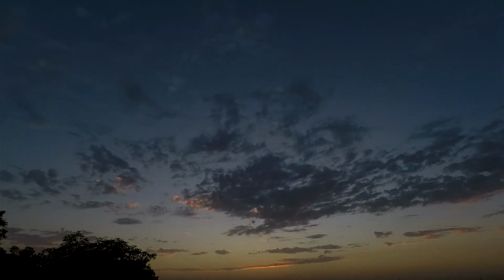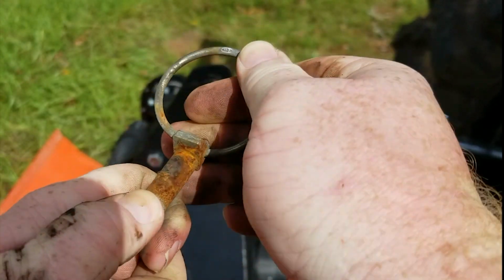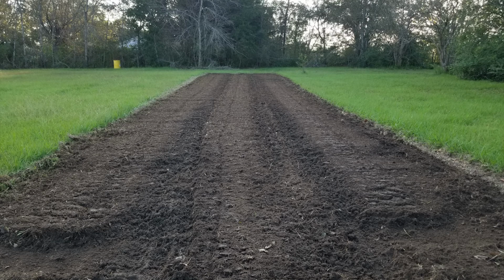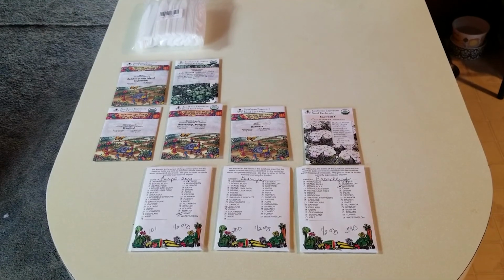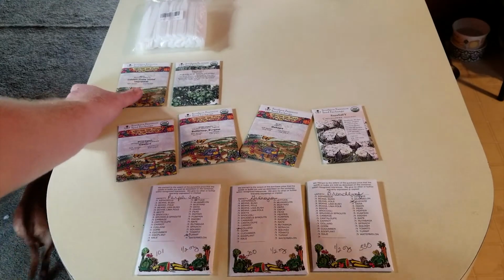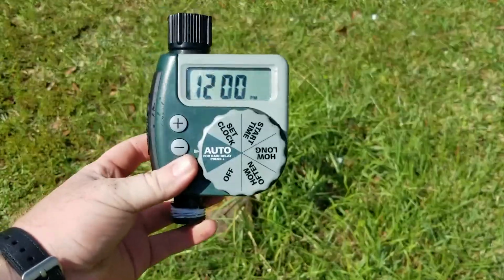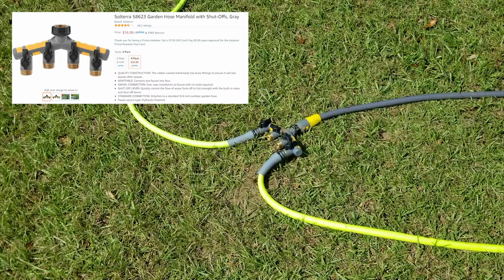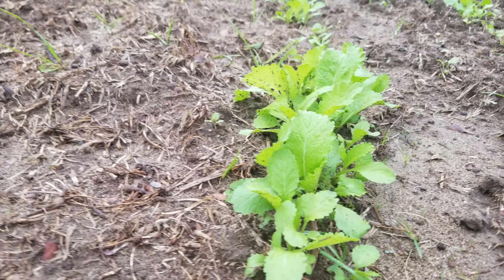Planting the Fall Garden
Planting the Fall Garden. Breaking ground on our little patch of dirt to grow food right in our back yard.  Will do update videos each month to show the progress.  If you have your own garden let us know what your growing.

The New K4 Ranch was founded this year and were taking you along for the ride.  Starting from scratch you will be with us every step into making this an amazing homestead farm for my family and I.  So let us know how were doing provide us any tips that you have and we will take them all into considerations.

Products that we bought for watering

Automatic water timer:

4 way splitter valve: